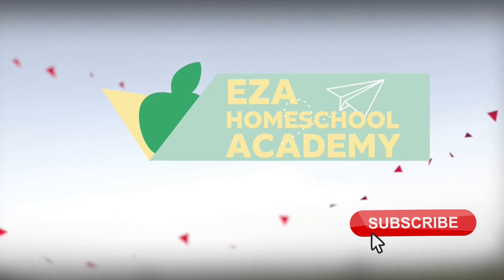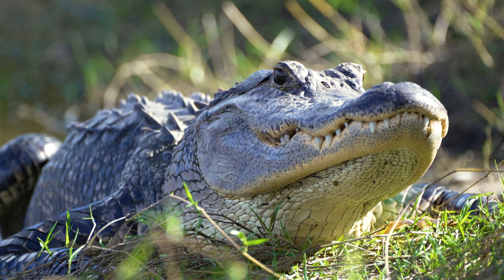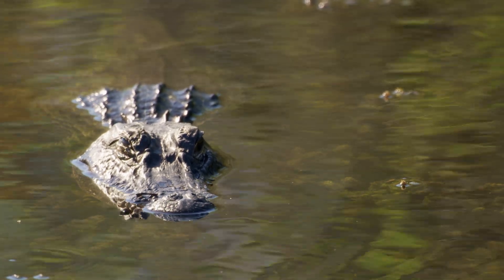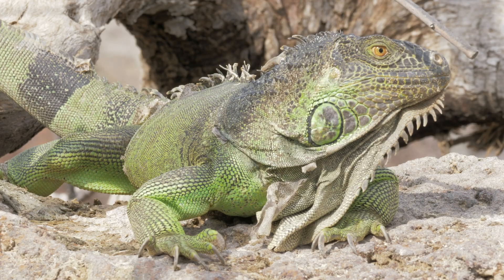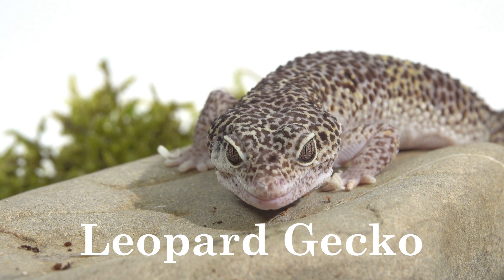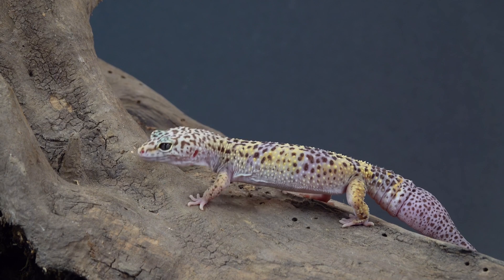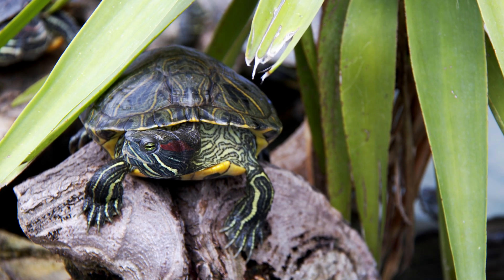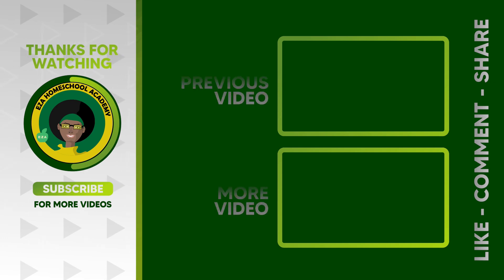The Amazing World of Reptiles | Learn about Animals | Animal Video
Watch this video to learn basic facts about five amazing reptiles. Watch this simple and straightforward video with real reptiles to learn about these fascinating creatures.